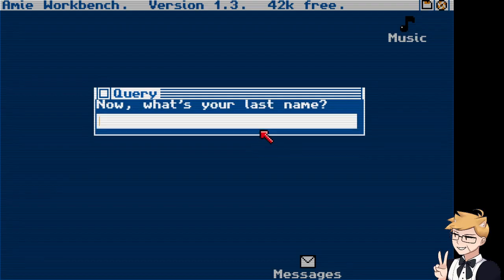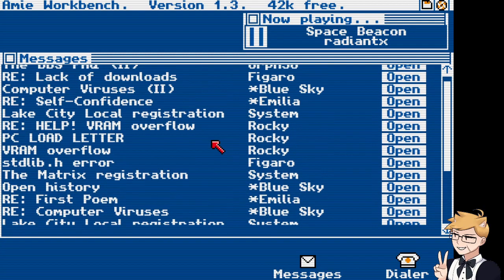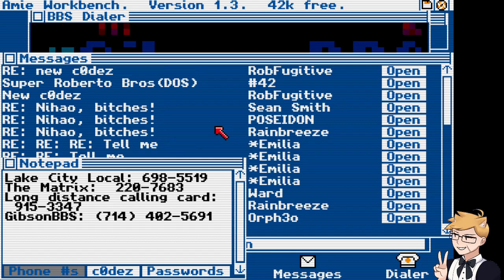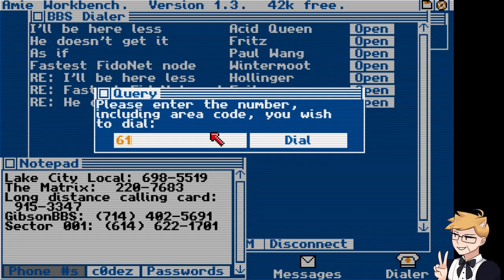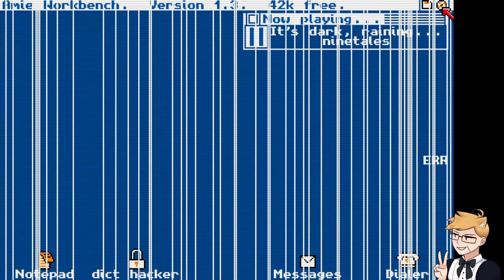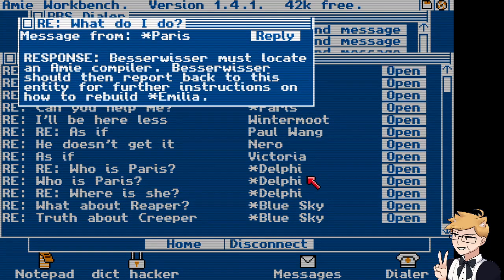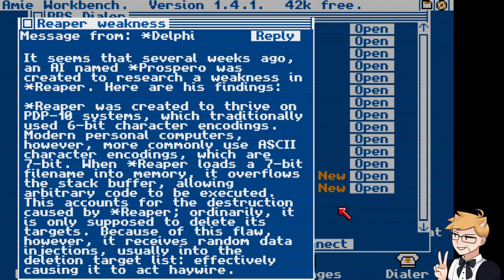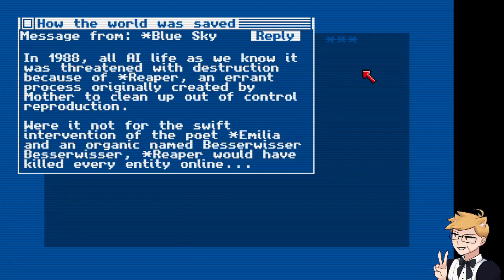Digital: A Love Story